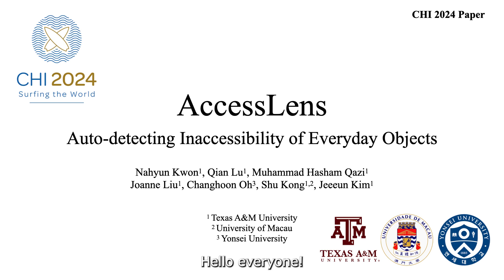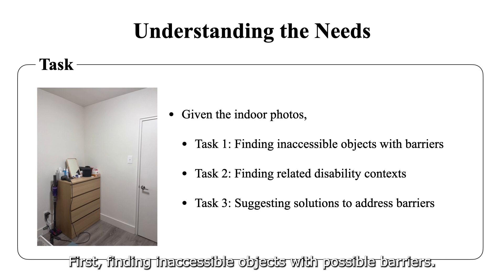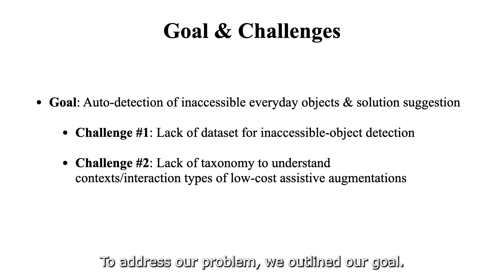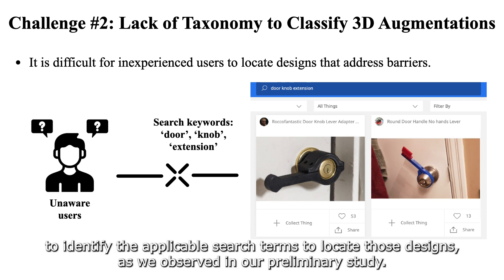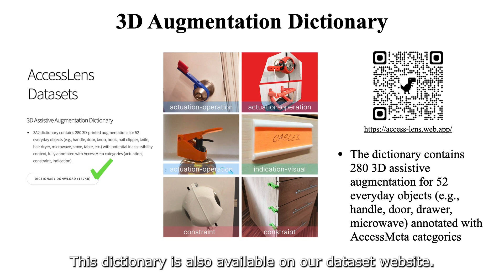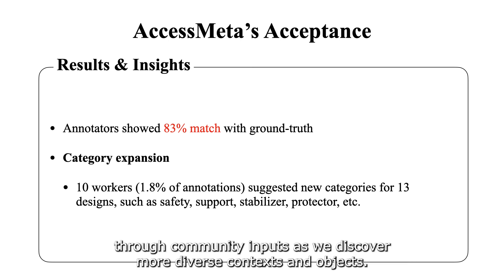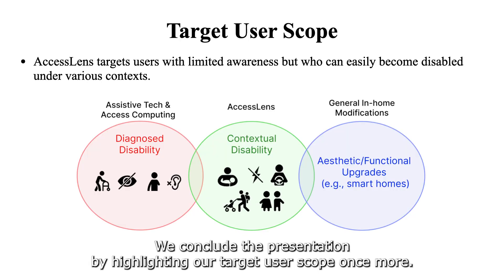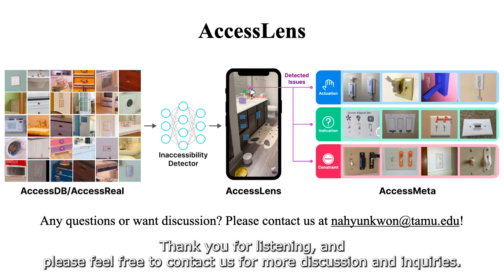AccessLens: Auto-detecting Inaccessibility of Everyday Objects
Nahyun Kwon, Qian Lu, Muhammad Hasham Qazi, Joanne Liu, Changhoon Oh, Shu Kong, Jeeeun Kim

Session: Universal Accessibility A

In our increasingly diverse society, everyday physical interfaces often present barriers, impacting individuals across various contexts. This oversight, from small cabinet knobs to identical wall switches that can pose different contextual challenges, highlights an imperative need for solutions. Leveraging low-cost 3D-printed augmentations such as knob magnifiers and tactile labels seems promising, yet the process of discovering unrecognized barriers remains challenging because disability is context-dependent. We introduce AccessLens, an end-to-end system designed to identify inaccessible interfaces in daily objects, and recommend 3D-printable augmentations for accessibility enhancement. Our approach involves training a detector using the novel AccessDB dataset designed to automatically recognize 21 distinct Inaccessibility Classes (e.g., bar-small and round-rotate) within 6 common object categories (e.g., handle and knob). AccessMeta serves as a robust way to build a comprehensive dictionary linking these accessibility classes to open-source 3D augmentation designs. Experiments demonstrate our detector's performance in detecting inaccessible objects.